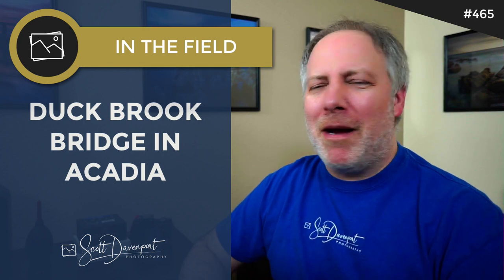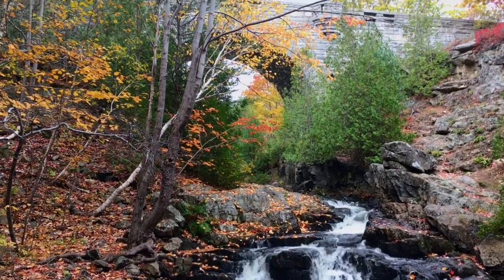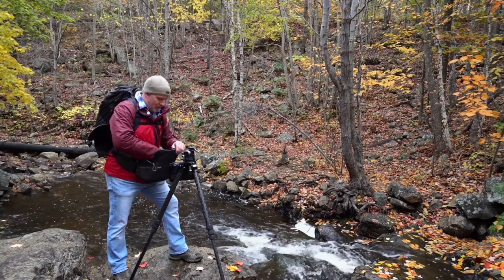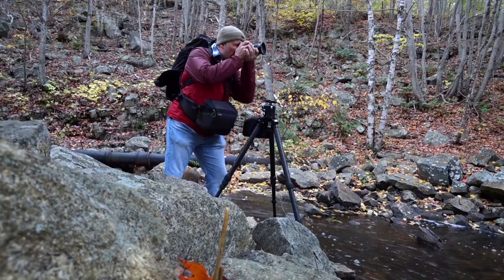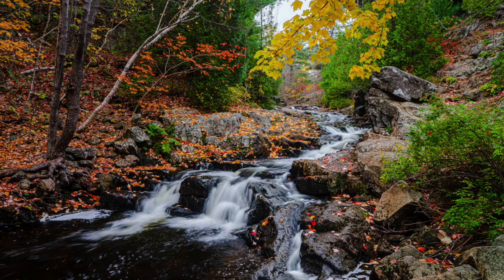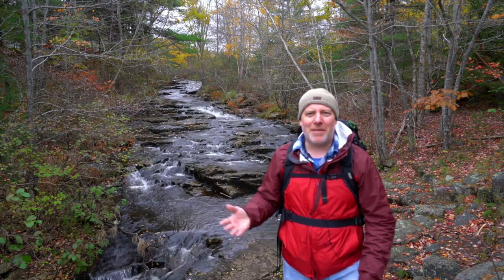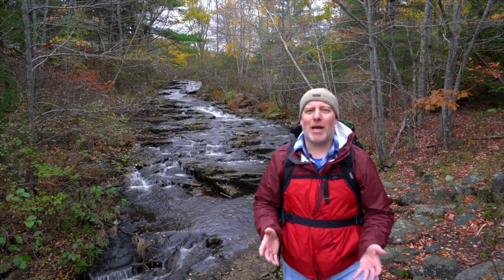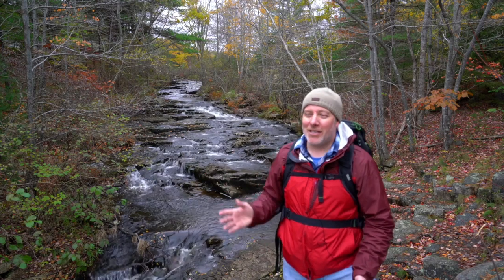Duck Brook Bridge Acadia National Park - In The Field #465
A dip into the archives from a trip in October 2018 to Acadia National Park. I spent a rainy morning at Duck Brook Bridge taking in the cascades under the bridge. A nice reminder of what it was like to move freely outside - and something to look forward to again. Be well.